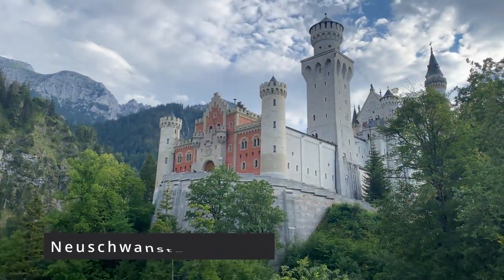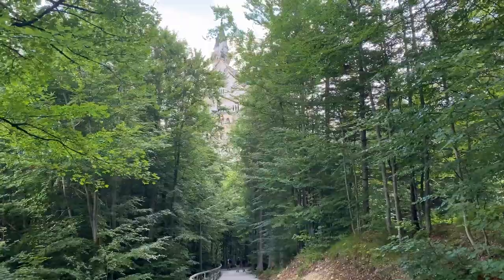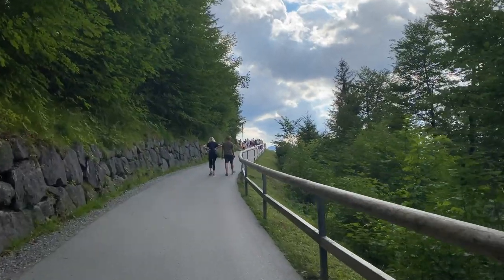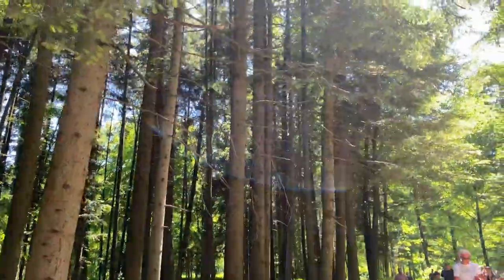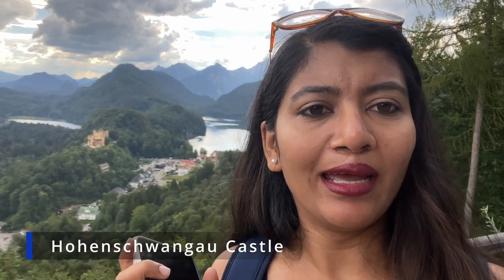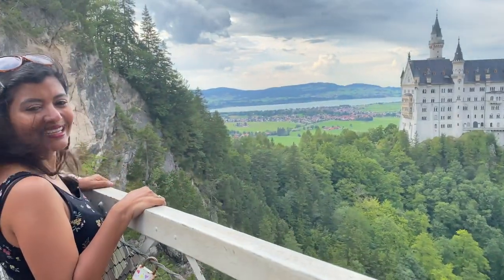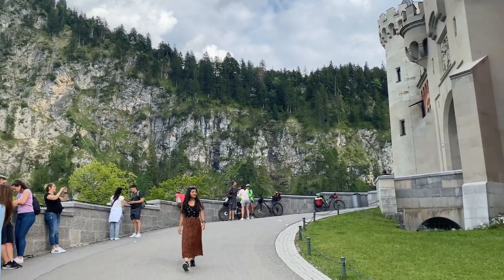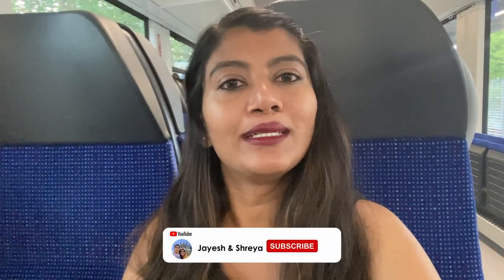The Disney Castle of Germany 🏰 | Day trip from Munich to Neuschwanstein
This is the Castle that inspired Disney Castle, Yes it is in Germany and that too very close to Munich in Bavaria. This video will give you an insight on how I traveled from Munich to Neuschwanstein Castle by train. This can be a good place for a day trip from Munich or any city in South Germany. In this video, you will also get to know what to expect there and how you can plan your trip.
This was our Day trip to Neuschwanstein Castle. We do read all the comments and we will try to answer your questions.

Day Trips from Munich / Bavaria

Few of our travel series 🎒✈🌎

👉🏻Link to our travel gear Germany 🇩🇪

👉🏻Link to our travel gear India 🇮🇳

There will be a few more videos coming up next.

feel free to drop your suggestions in the comment section below and help us in creating better content 📷🎬 for you that you would love to watch

Chapters:
00:00 Introduction
00:44 Munich to Neuschwanstein Castle by train
01:10 Fuessen train station
01:45 Cart ride
02:48 Neuschwanstine Castle
03:27 Marienbrucke
07:39 Back to Neuschwanstein Castle

Want to know about our channel and us?
We are Jayesh & Shreya, yes that's our real name. We are an Indian couple living in Germany. We both had a wish to travel throughout Europe and also other parts of the world. That is the reason why we thought to start making travel vlogs. sometimes it happens that we don't really get full information or get confused to plan a trip. We are making a small attempt to solve this through our videos.